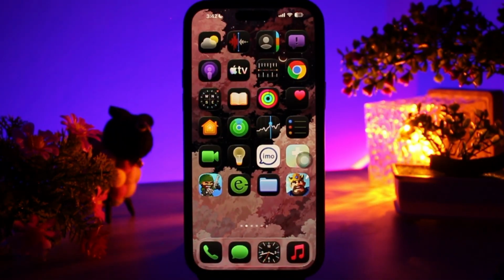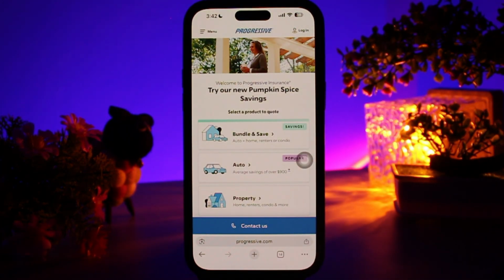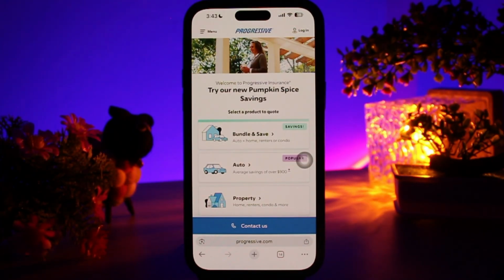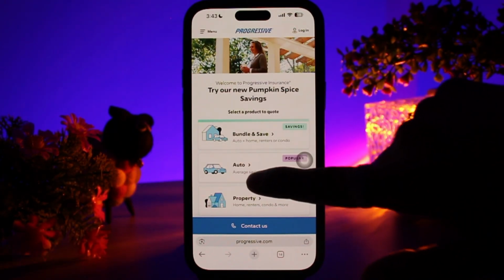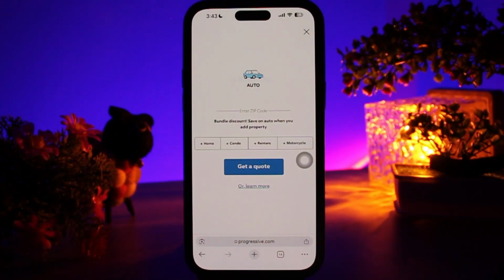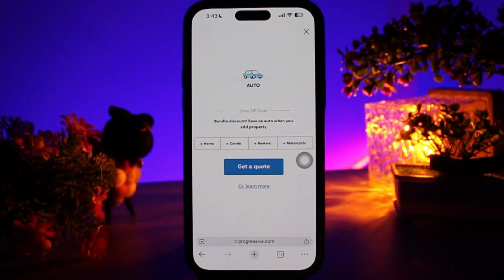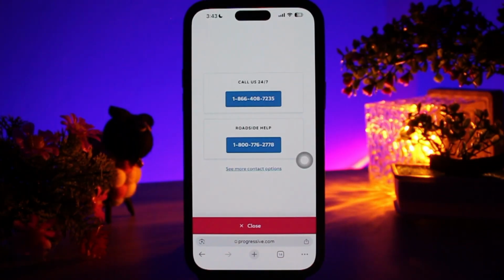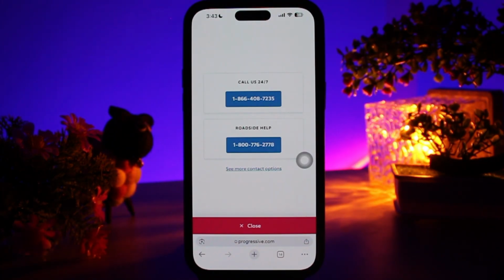Step-by-Step Guide to Getting a Progressive Insurance Quote – Easy & Best Method